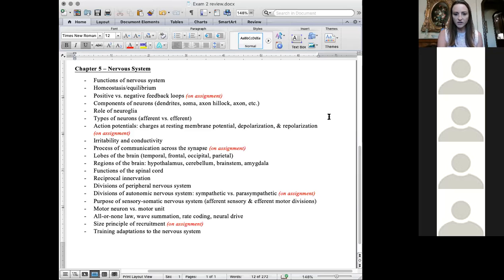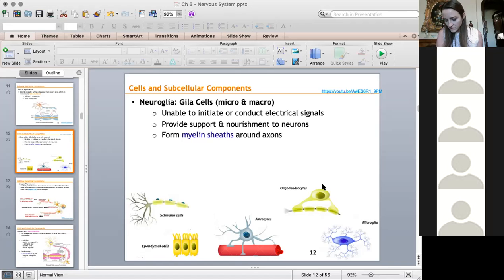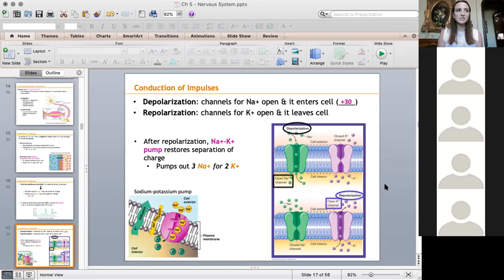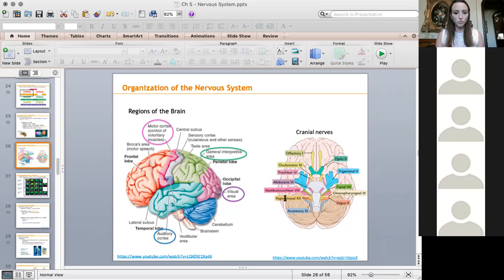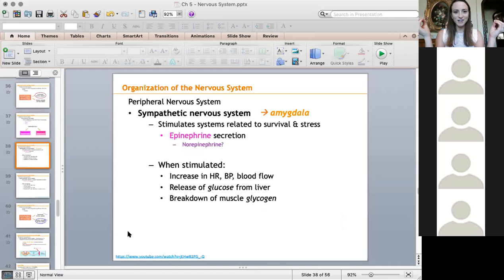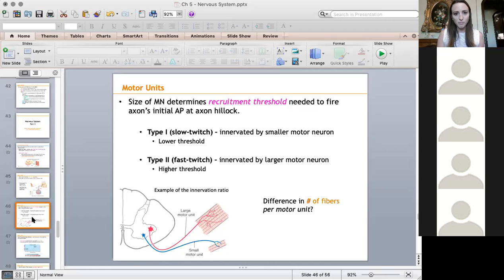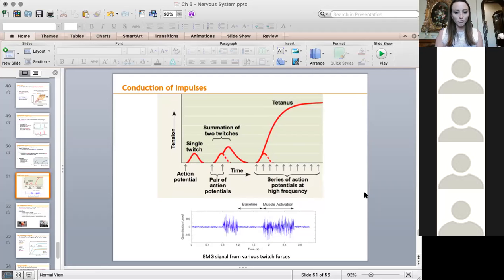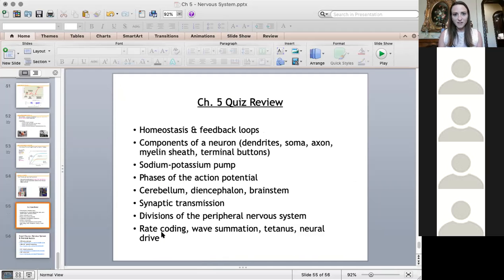Ch. 5 Zoom Review